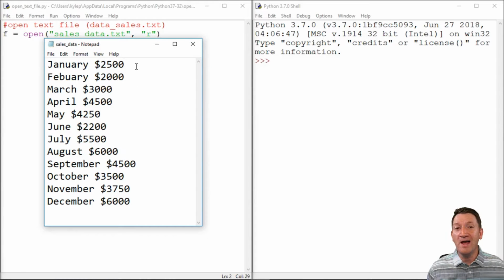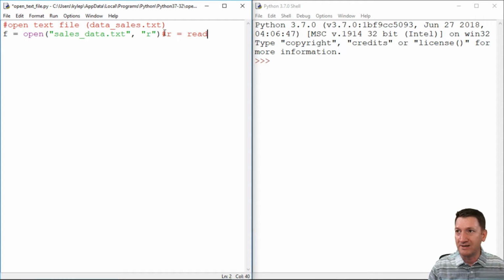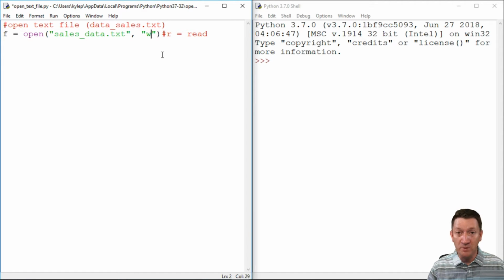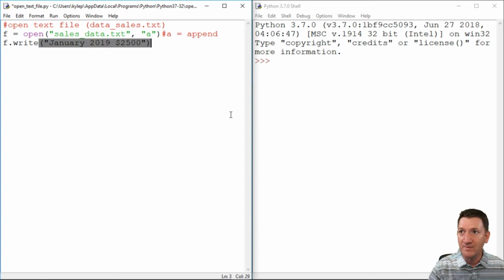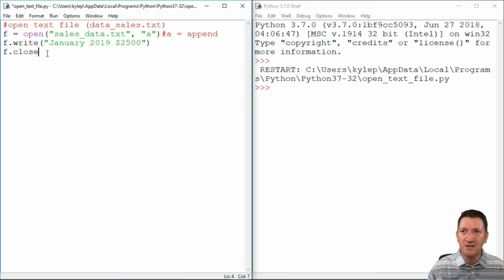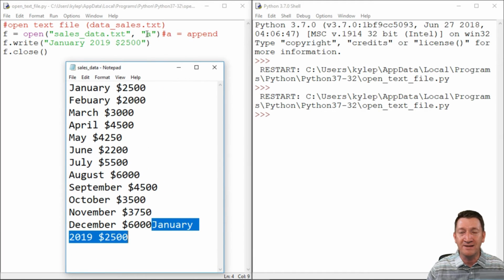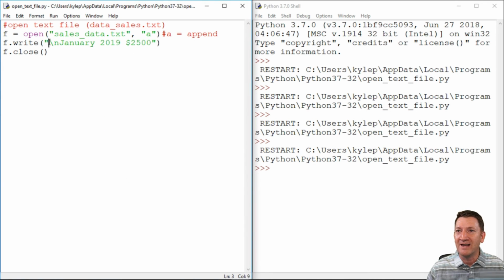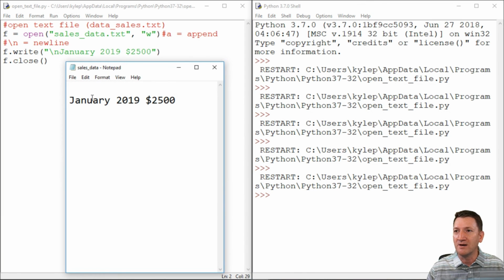Writing to a text file in Python